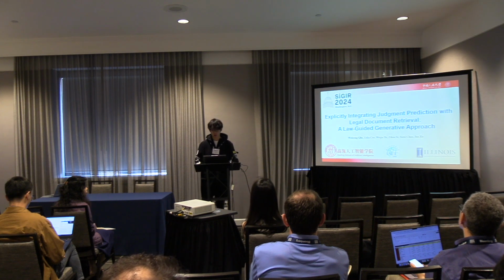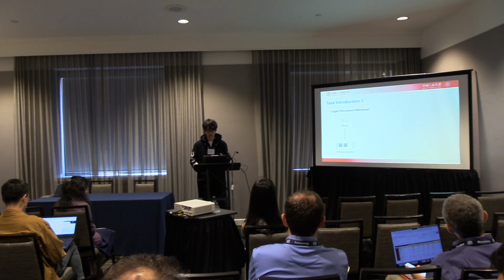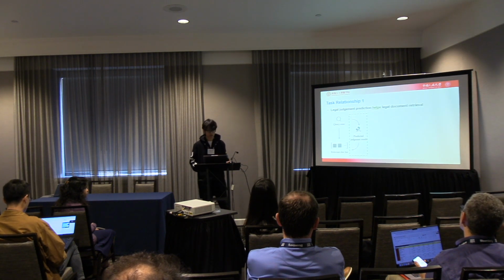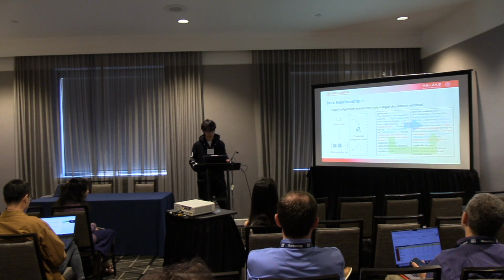SIGIR 2024 W1.7 [fp] Explicitly Integrating Judgment Prediction with Legal Document Retrieval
Legal (W1.7) [fp] Explicitly Integrating Judgment Prediction with Legal Document Retrieval: A Law-Guided Generative Approach - Authors: Weicong Qin, Zelin Cao, Weijie Yu, Zihua Si, Sirui Chen and Jun Xu